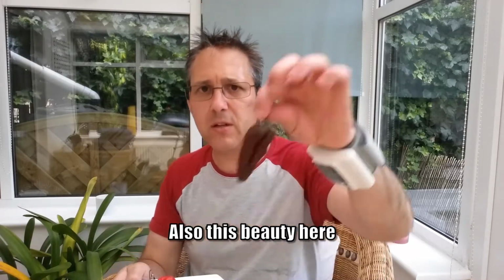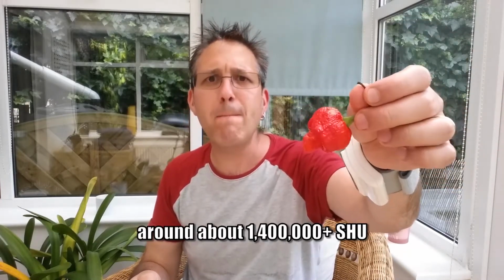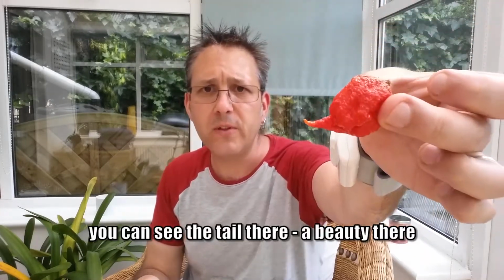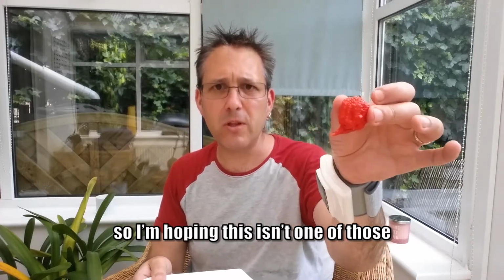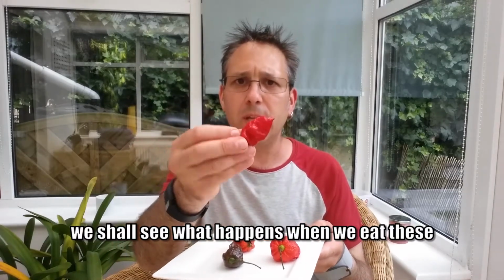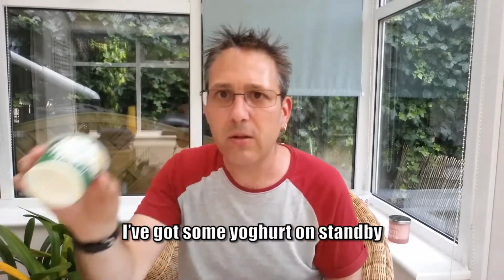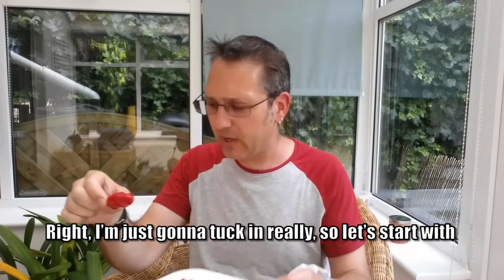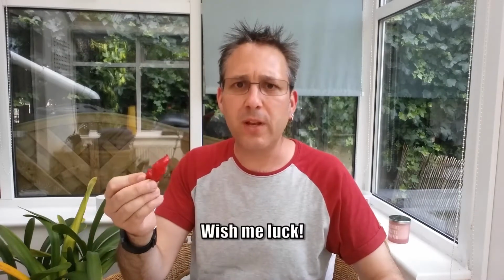EATING THE WORLD'S HOTTEST CHILLIES FOR SCIENCE - Blood Pressure & Heart Rate - CAROLINA REAPER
I recently acquired some of the hottest chillies on the planet - Carolina Reaper (currently the World’s hottest), Moruga Scorpion, Jay’s Chocolate Ghost and Naga Ghost Pepper to be exact.

were selling them off after the chilli eating competition at Grillstock in Bristol on Sat 1st July 2017 with the funds raised being donated to “It’s in the Bag” – a testicular cancer charity.

I thought it would be fun and a bit scientific to measure my blood pressure & heart rate before, during and after eating them.

So sit back & enjoy the inevitable…

Bang! Bang! Oil